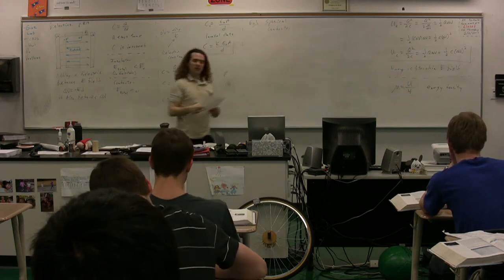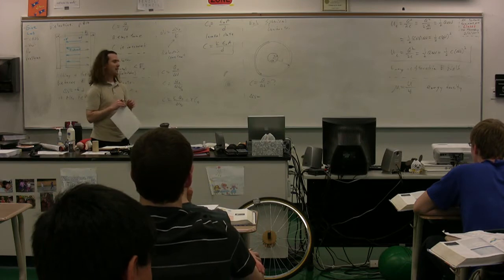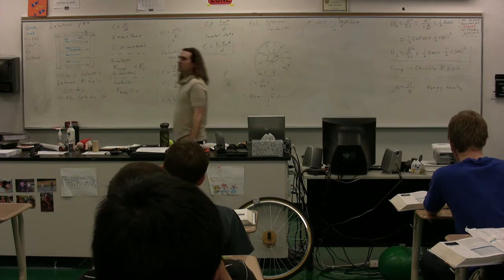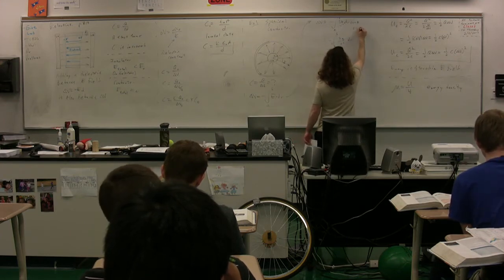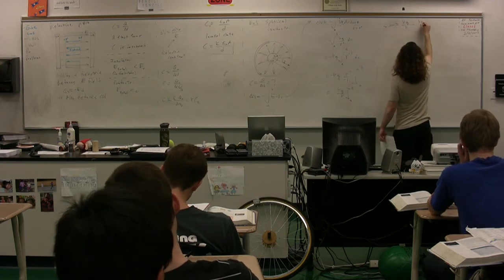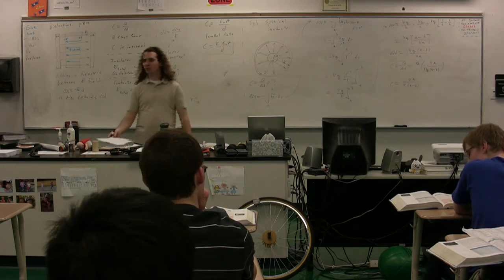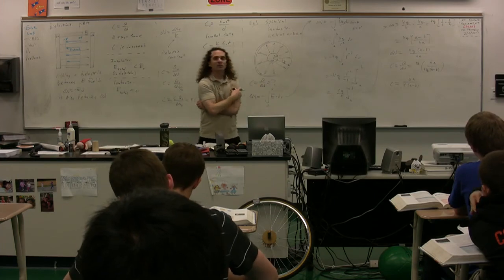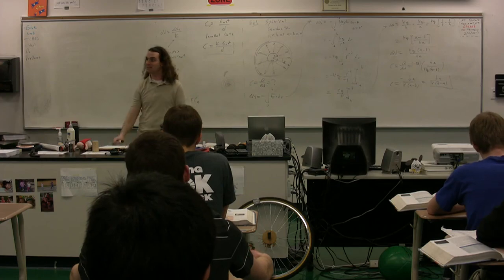Example - Capacitance of a Spherical Conductor - AP Physics C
AP Physics C Example - Conductance of a Spherical Conductor. has Lecture Notes, Groupings and Sequencing of my lecture videos. (yes, I moved my website.)